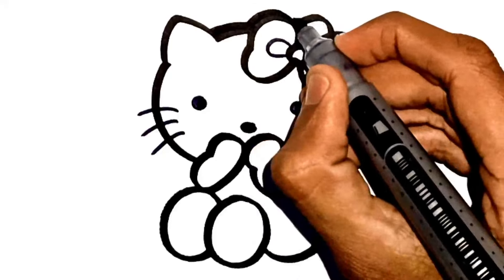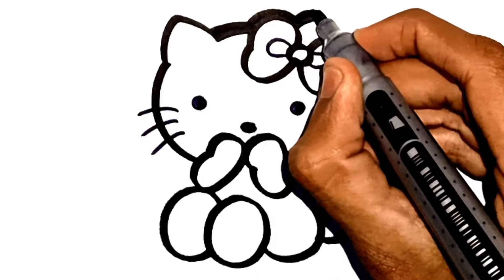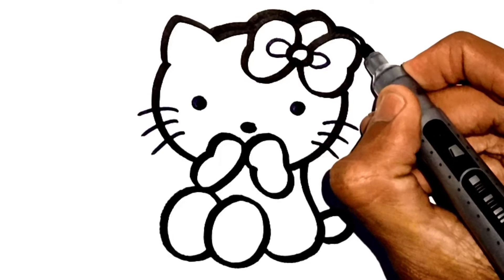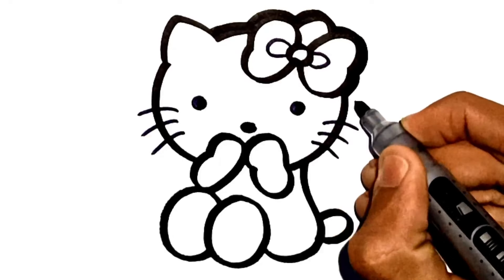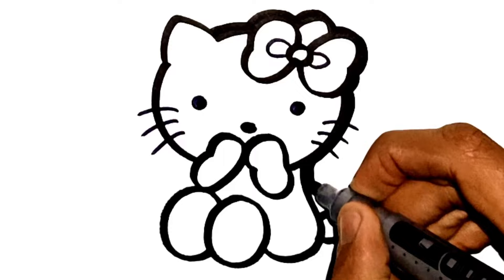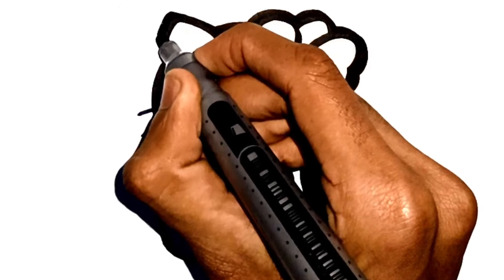Learn Hello Kitty Drawing and Coloring for Kids, Toddlers || How to Draw a Hello Kitty Step by Step